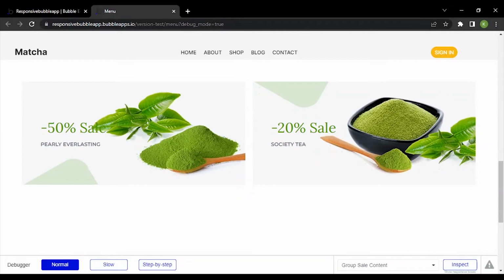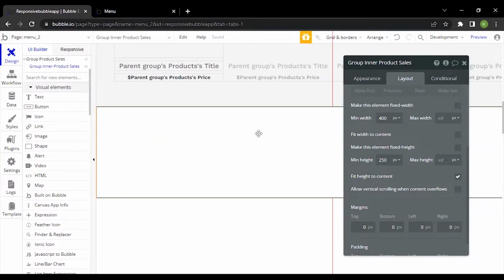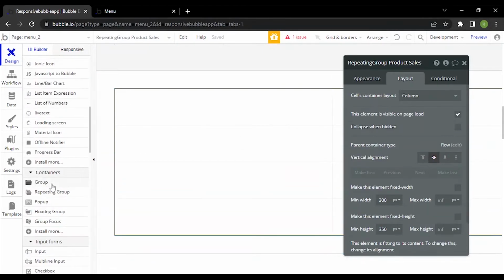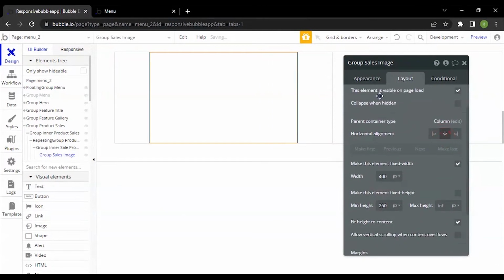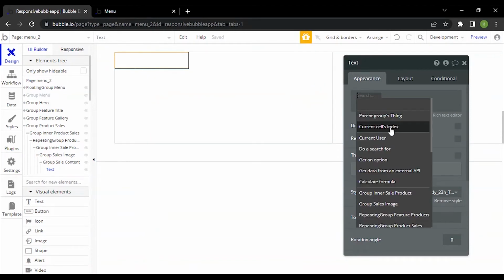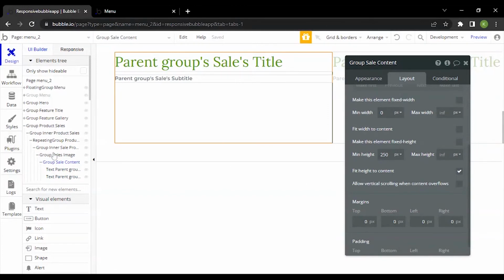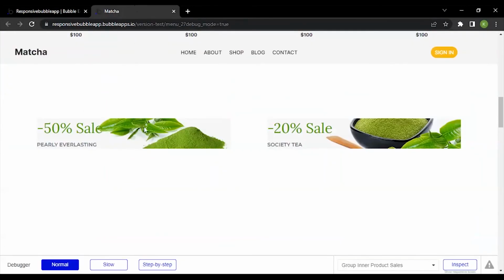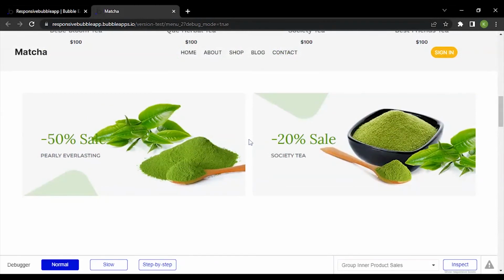How to Create a Responsive Product Sale Offer Section in Bubble using Flexbox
In this video, you will learn how to create a responsive product sale offer section using Flexbox in Bubble.